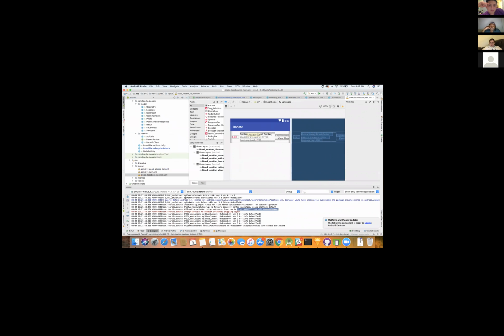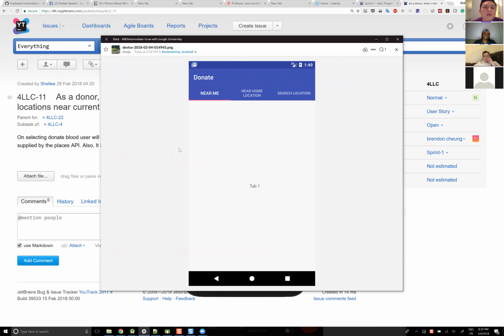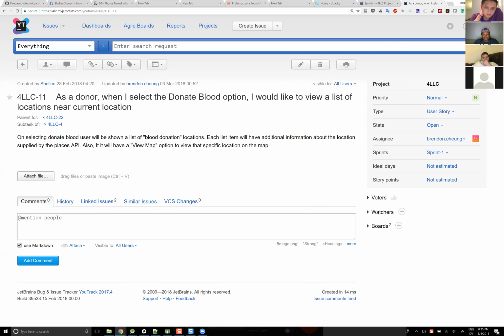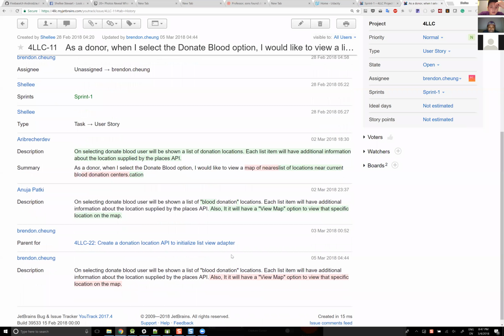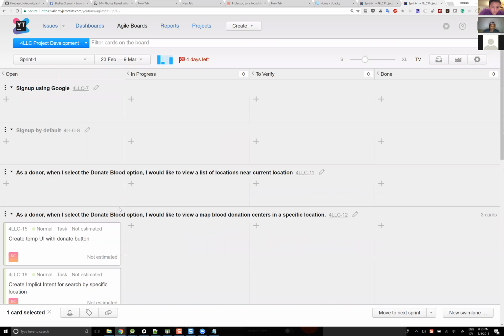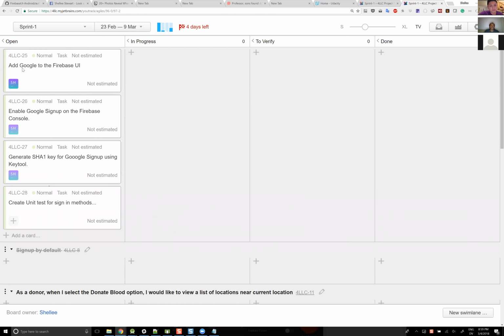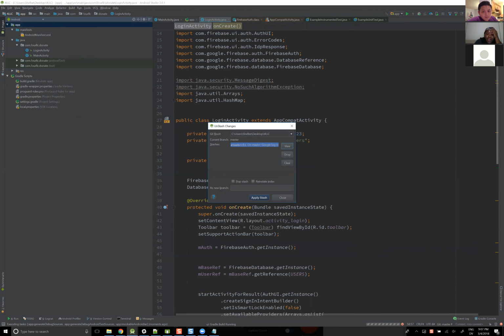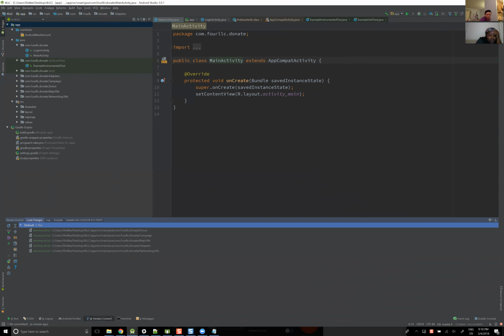4LLC - Daily meetup (6)